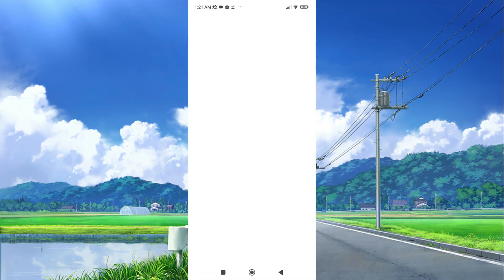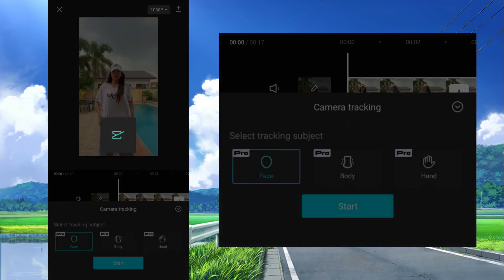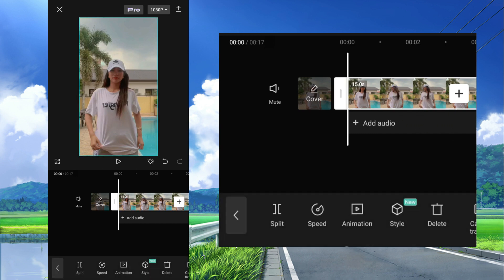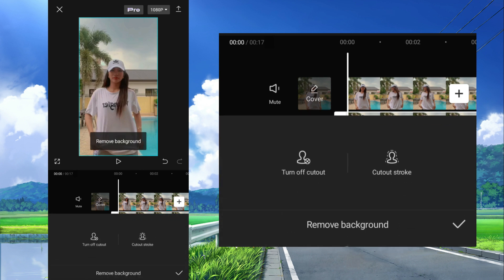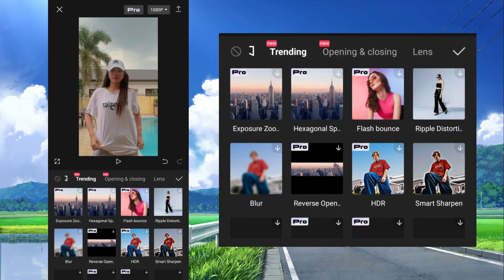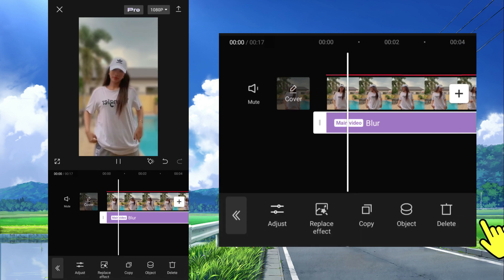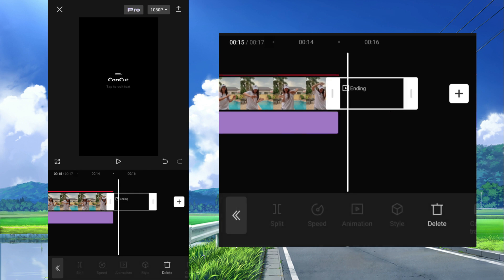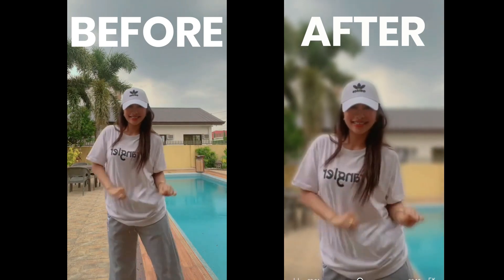How to Make Camera follow you Capcut | Camera Tracking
In this video you will learn how to make camera follow your every movement including dancing or what they are calling motion tracking or camera tracking.
So make sure that you will turn your dance video awesome!

0:00 - Intro
0:30 - Camera tracking
1:02 - Background blurring
2:58 - Result!